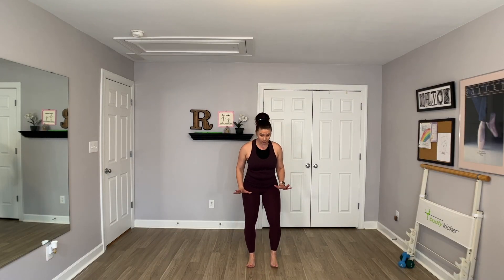15 Minute Beginner Cardio Dance | Balletone | Low impact & Apartment Friendly Workout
Channel Your Inner Ballerina and Join me for a Fifteen Minute Beginner Balletone Workout!
Balletone is a cardio dance workout.  It is LOW impact, and VARIABLE intensity, which makes it suitable for ALL LEVELS.  The movements are inspired by BALLET, and other DANCE formats.  It is perfect for the non-dancer and dancer.

Clear Your Space, Grab Your Water Bottle, and Let's Dance!

Use Code YTWORKOUT for a Complimentary Class